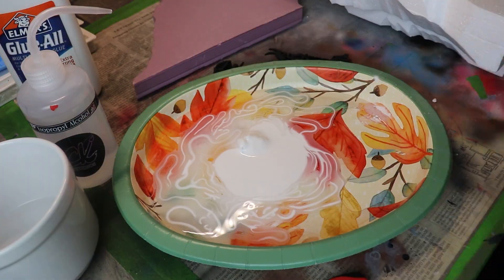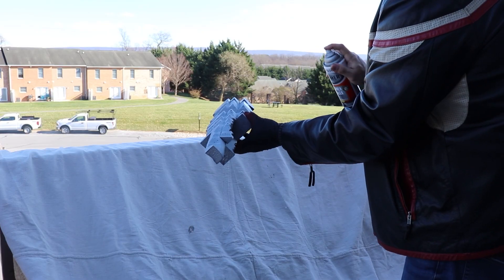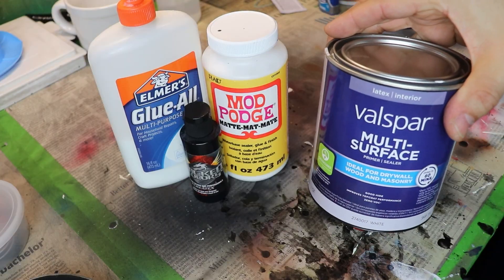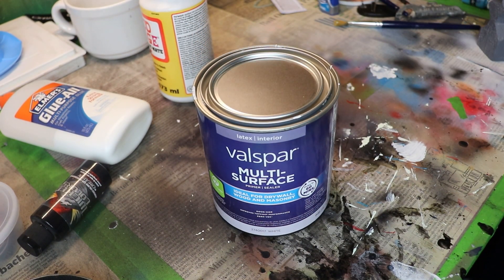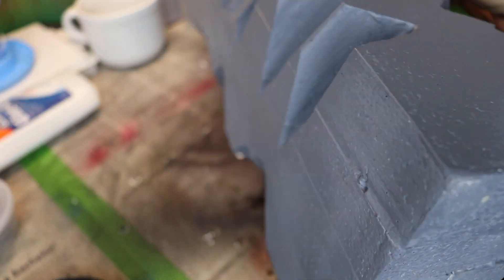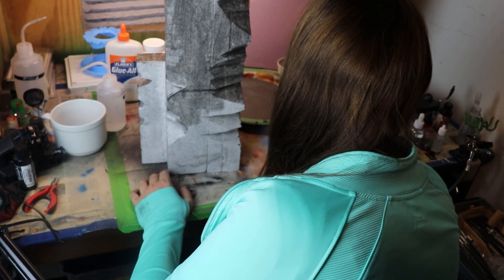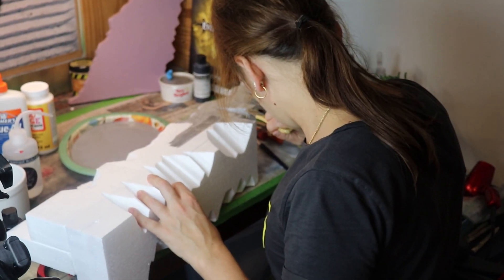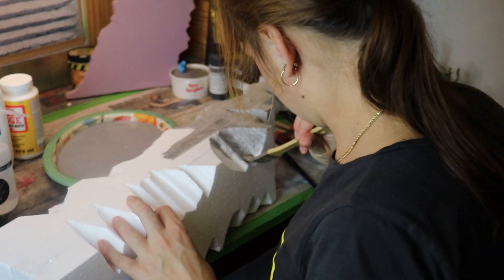Hobby Tip: Spray painting Foam Without Melting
I discovered something that is new to me and hopefully new to you that you can add to your hobby arsenal.  If you try it, let me know your results in the comments!  Thank you all for sticking by me though the toughest time in my life, you stayed part of the TMP legion and it kept me going, I will have more content as soon as I can, this was an awesome video to put together, I hope you like my corny sense of humor!